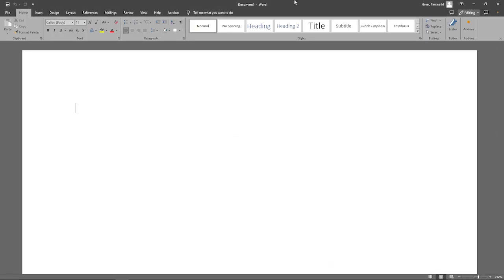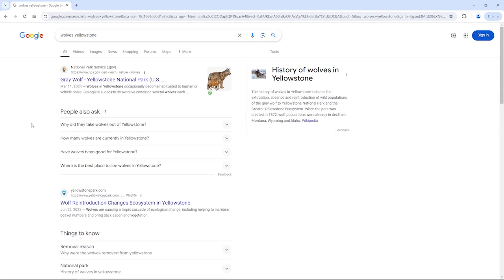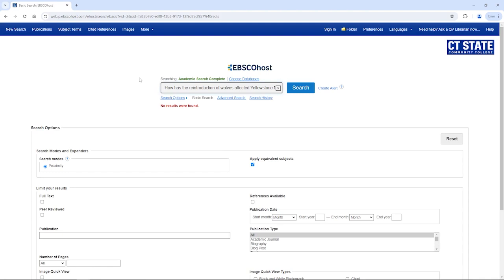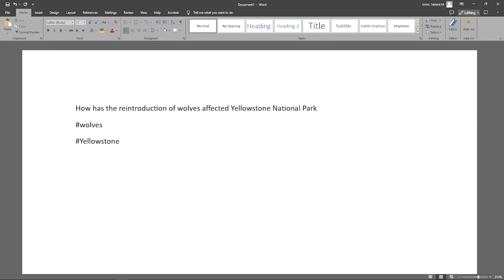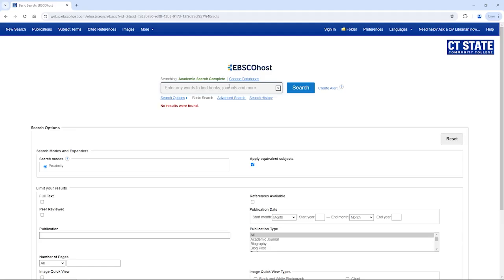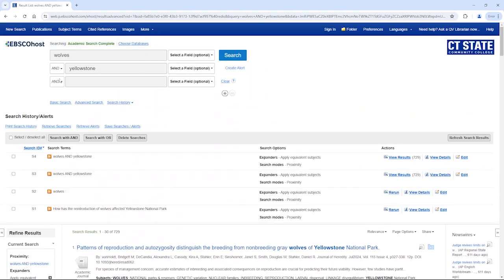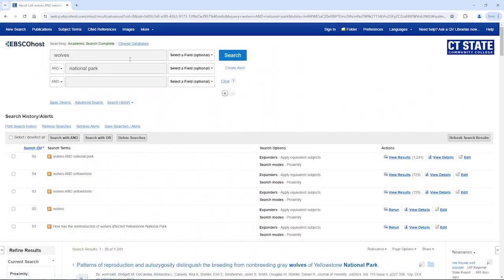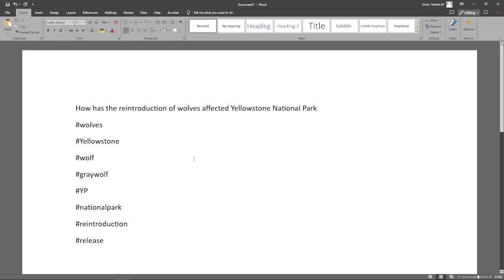Using Keywords to Search Library Databases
What are keywords and why are they important when searching a library database?  How do we use hashtags to help us choose the best keywords for our search?